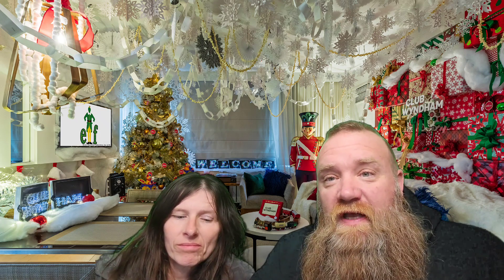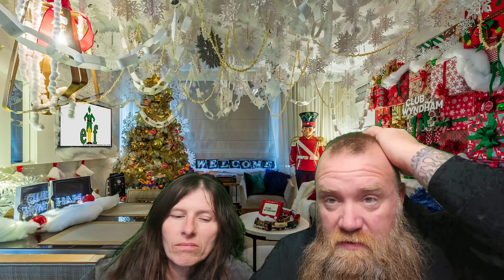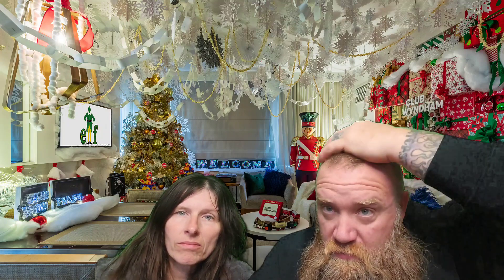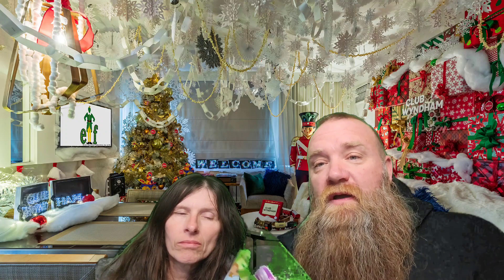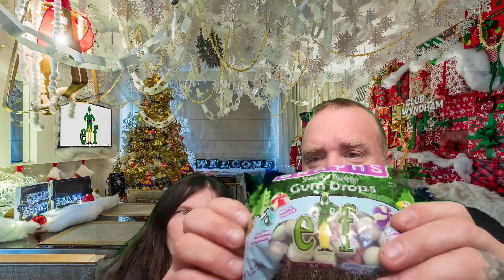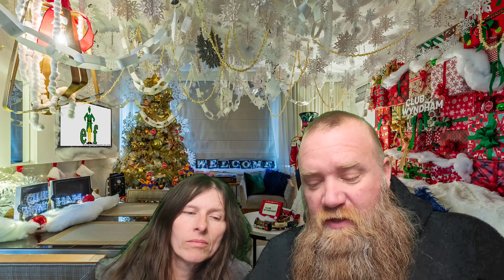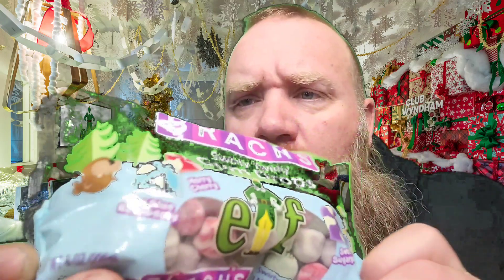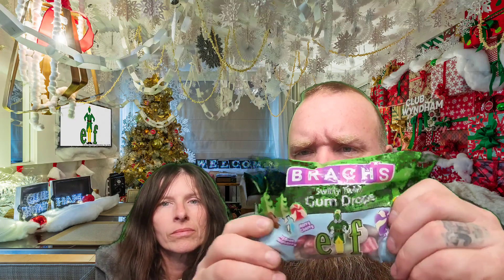Swirly Twirly Gum Drops, From BRACH'S | Elf Edition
Tasting and Reviewing the New Elf inspired Gum Drops from Brach's Brand, called Swirly Twirly Gum Drops.